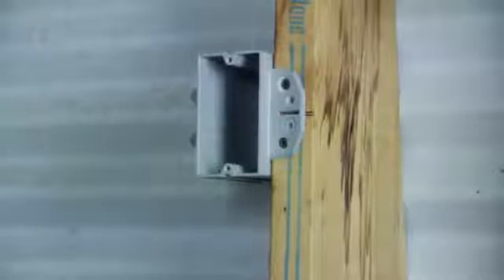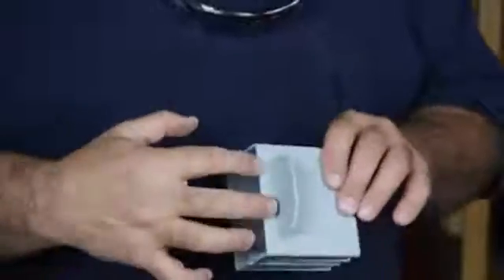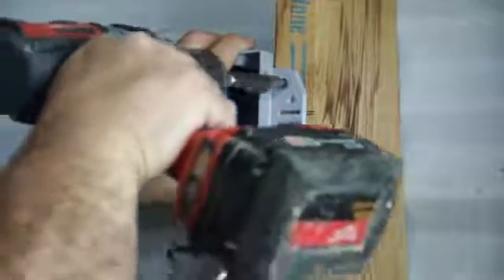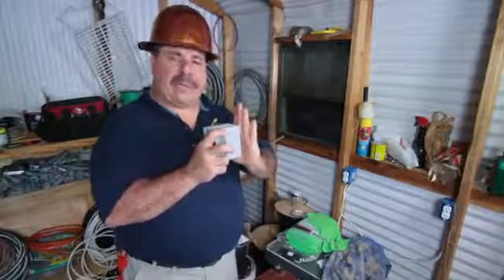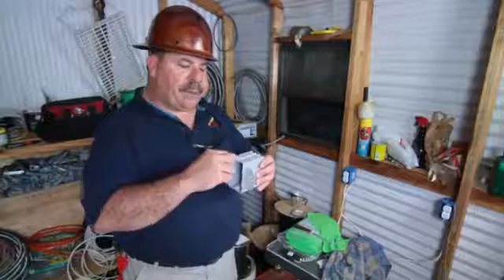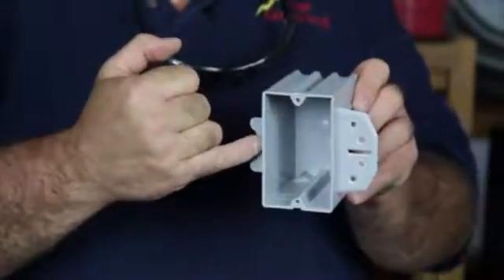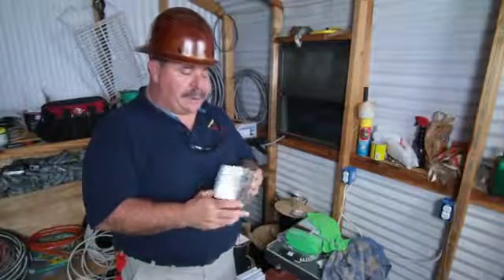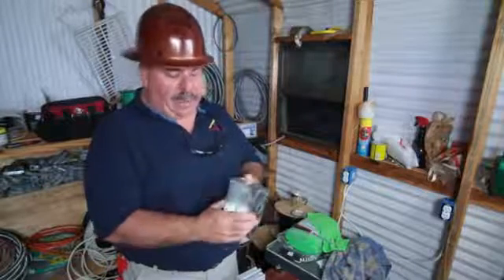How to Install an Electrical Box on a Metal Stud Wall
How to Install an Electrical Box on a Metal Stud Wall. Part of the series: Electrical Solutions. Installing an electrical box on a metal stud wall will require a commercial grade plastic approved box. Install an electrical box on a metal stud wall with help from a longtime electrical contractor in this free video clip.